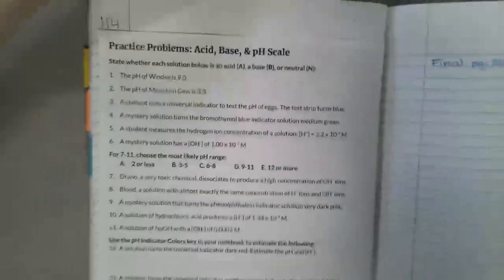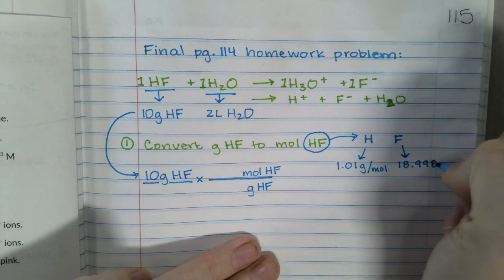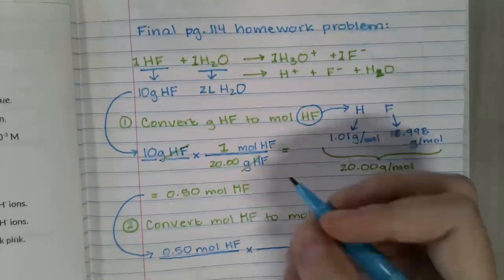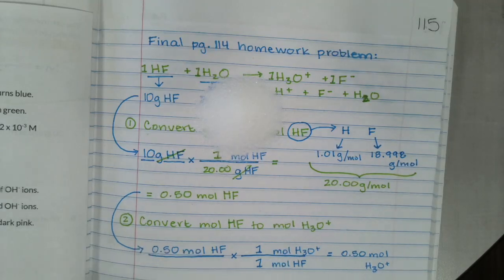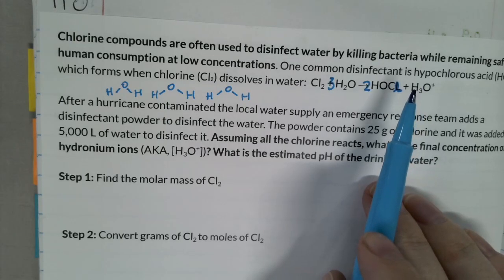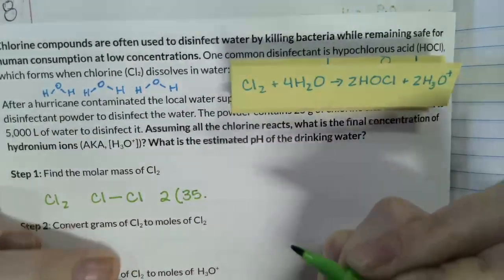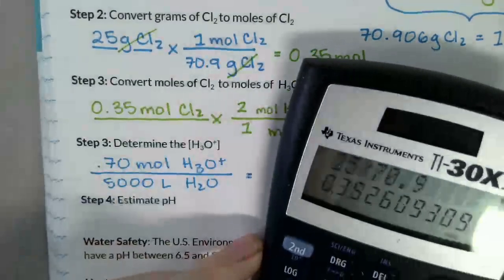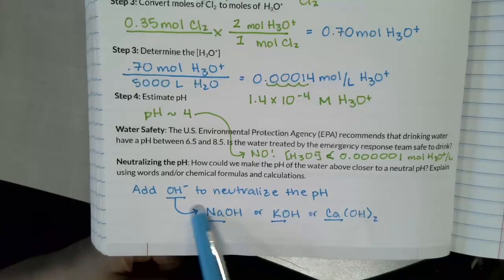Using Stoichiometry to Estimate pH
Notebook pages 115 and 118 worked out for you - you're welcome!